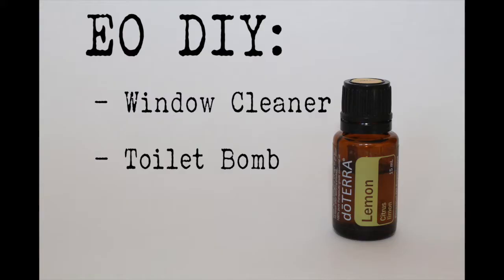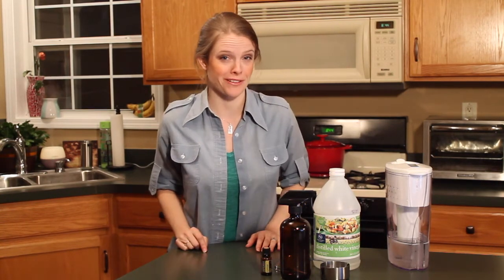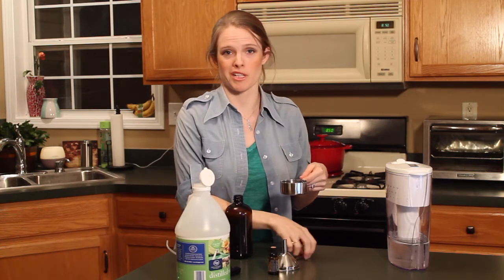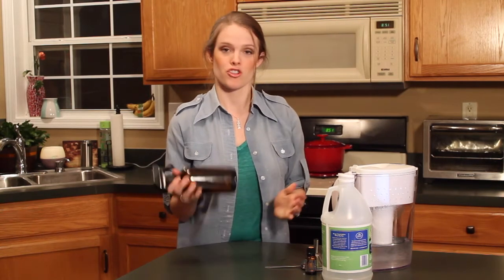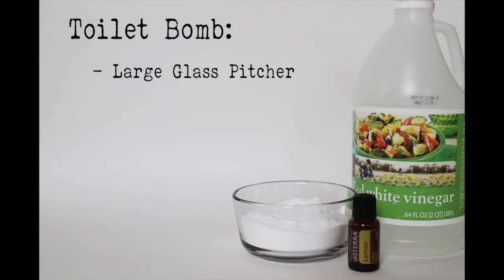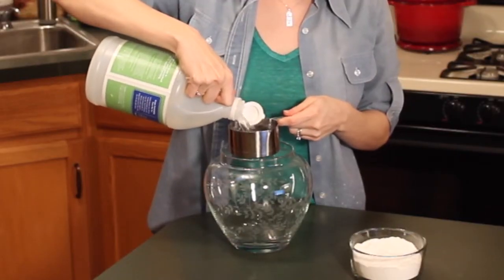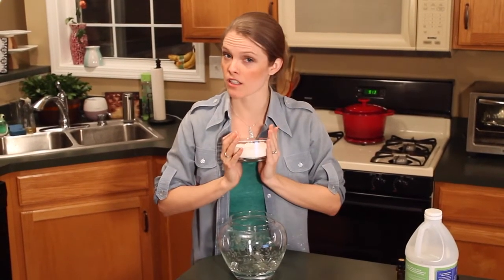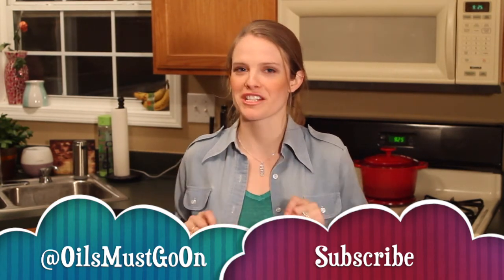EO DIY: Lemon Cleaner | Oils Must Go On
On today's EO DIY we make a lemon cleaner & lemon toilet bomb!

Lemon Cleaner Recipe:

1/2 cup white vinegar
1/2 cup distilled water
8 drops lemon oil (or other citrus oil)

-Combine all ingredients together into glass bottle. Shake before each use!

Lemon Toilet Bomb Recipe:

A large glass pitcher
1 cup baking soda
1 cup vinegar
5-6 drops lemon oil

-Combine the vinegar & lemon oil into the glass pitcher FIRST! Then add the baking soda and watch the magic happen. Dump the contents into your toilet. Allow to sit for a while then flush the toilet.

Much love,
Lyndsay Brown
Wellness Advocate #1088281
ArōmaTouch Certified